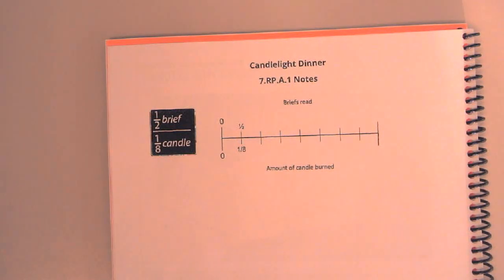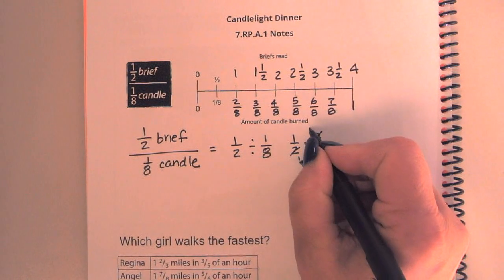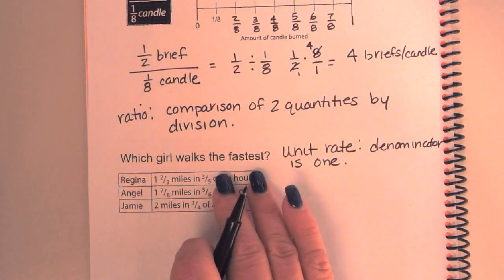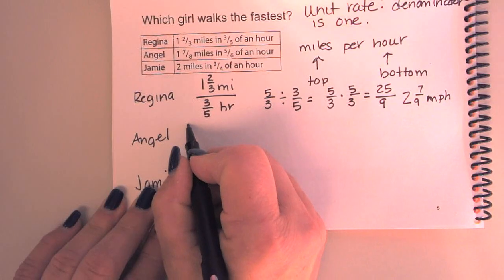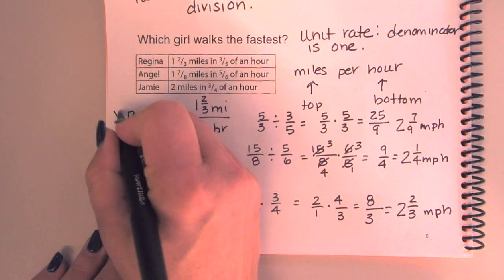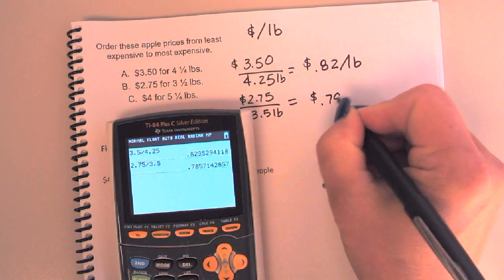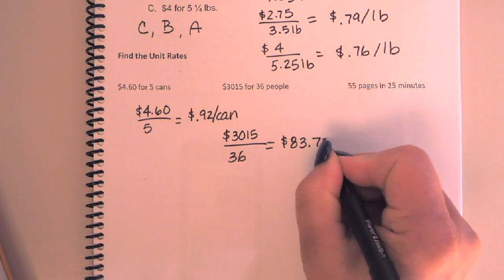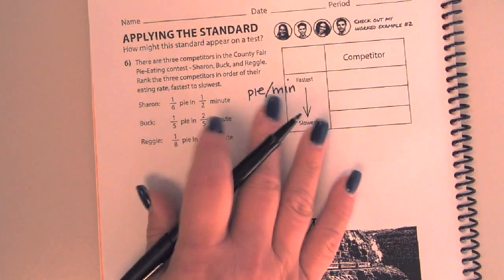Candlelight Dinner Notes0001